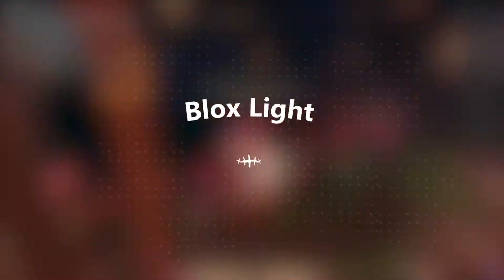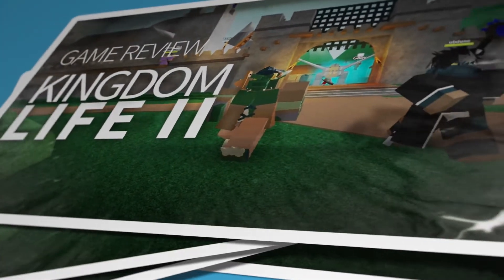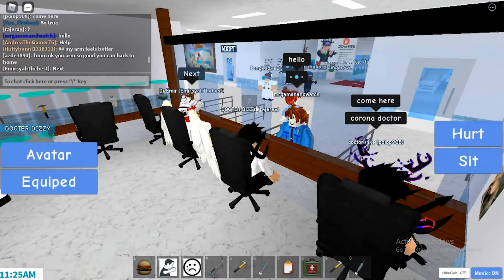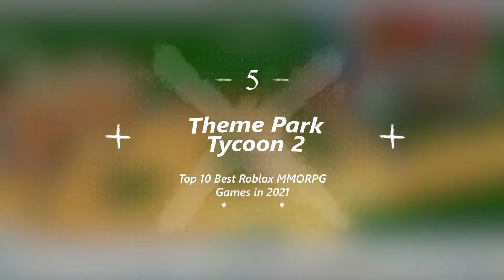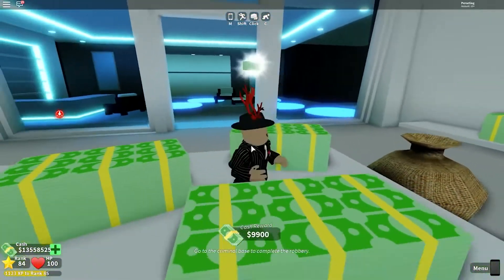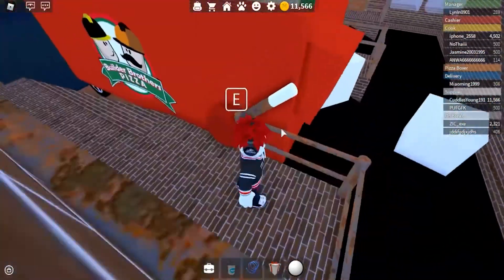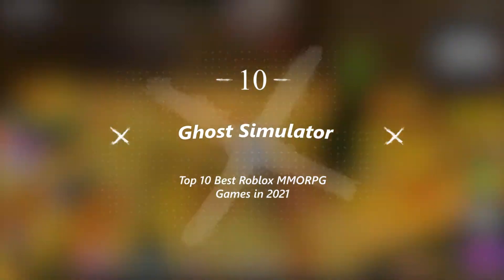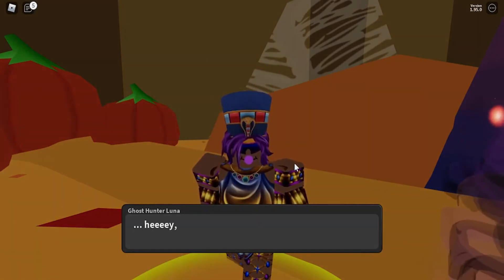Top 10 Best Roblox MMORPG Games in 2021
Today's we're looking at:Top 10 Best Roblox MMORPG Games in 2021